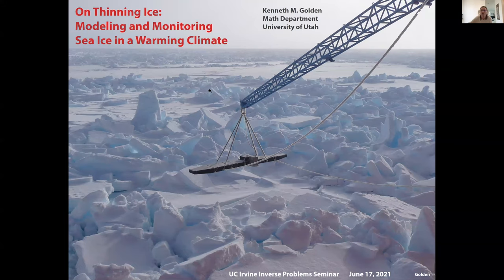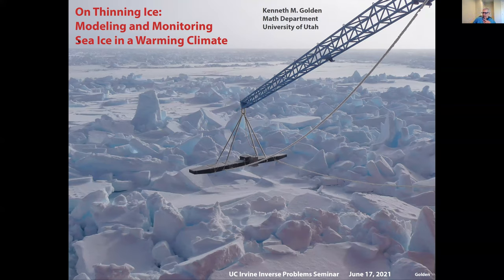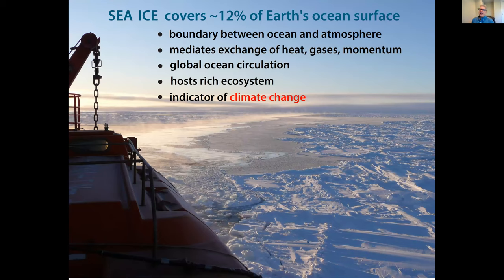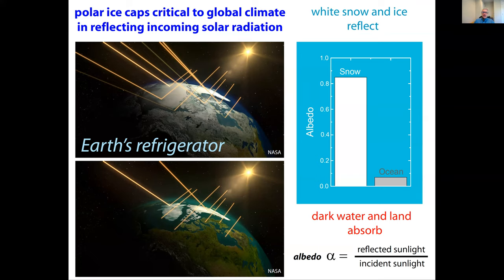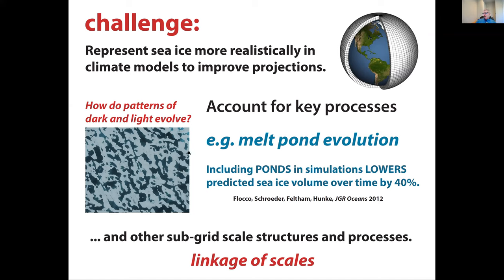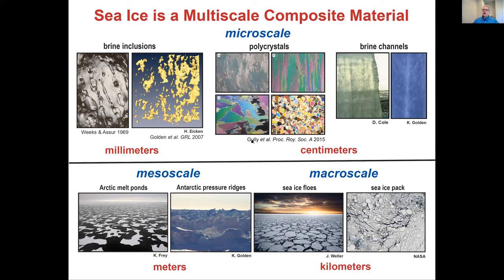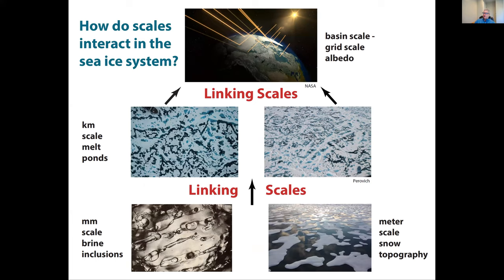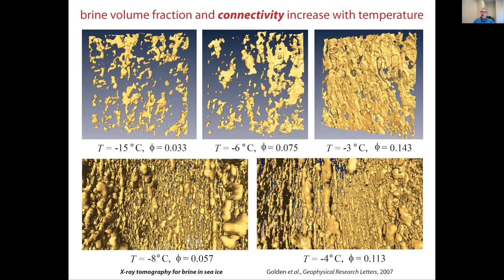International Zoom Inverse Problems Seminar, June 17, 2021, Kenneth Golden (University of Utah)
Title: On Thinning Ice: Modeling and monitoring sea ice in a warming climate.